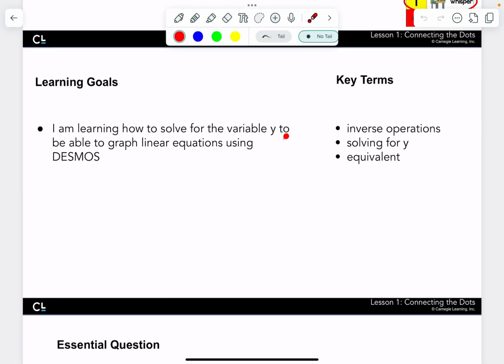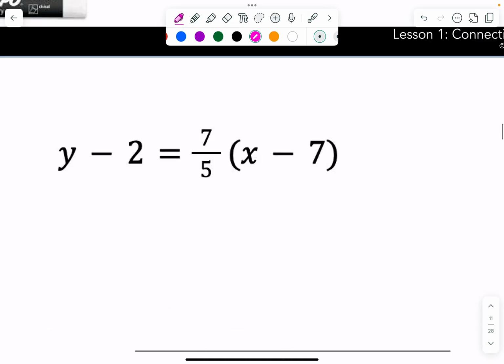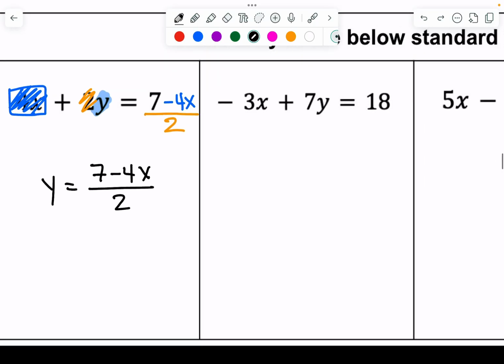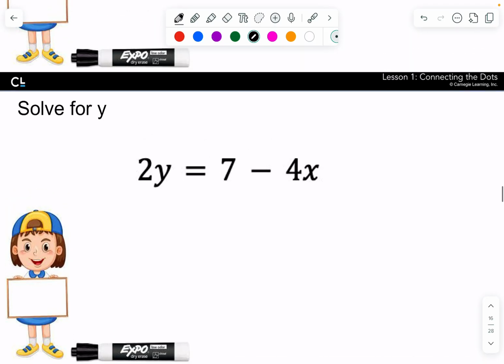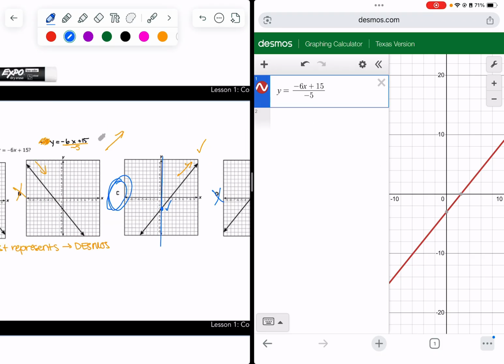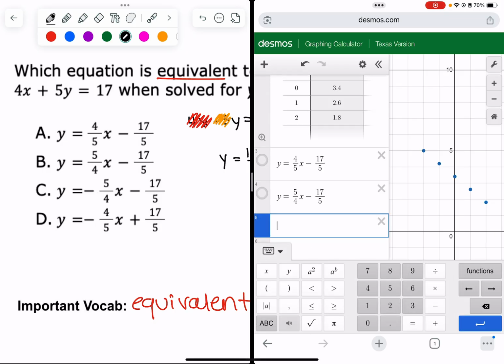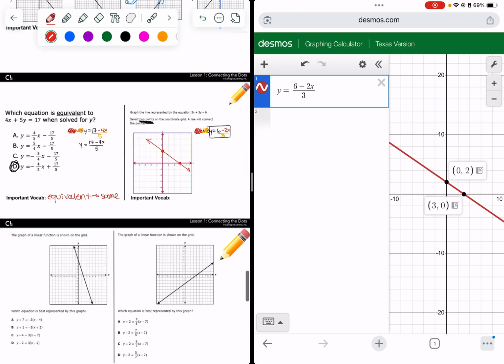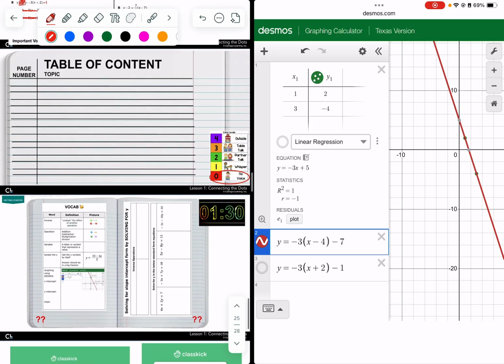3.6 standard to slope intercept form (25-26)